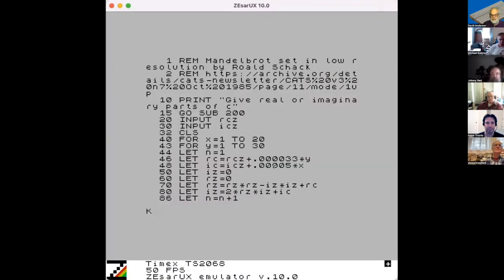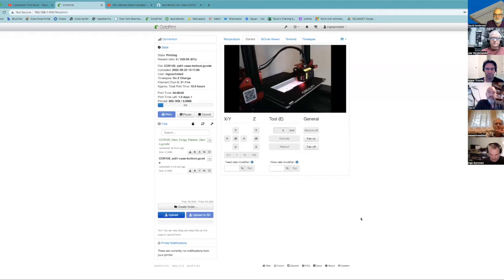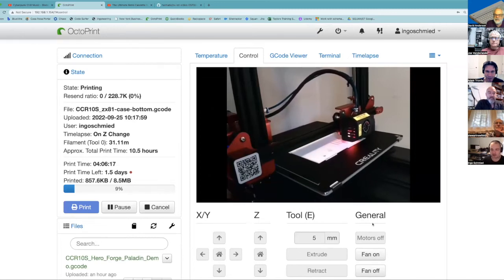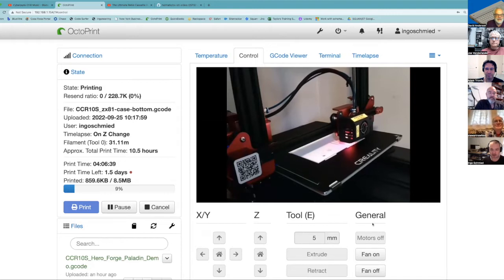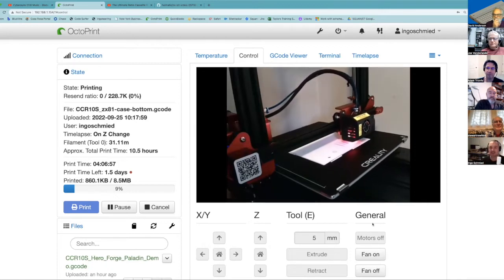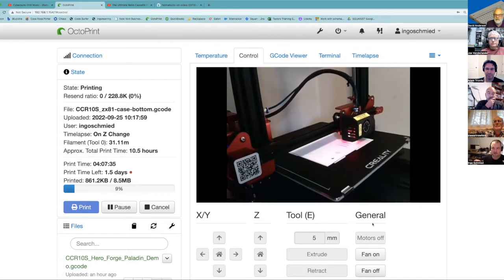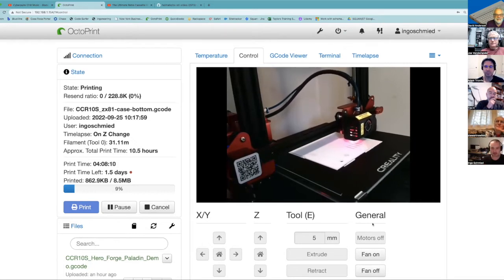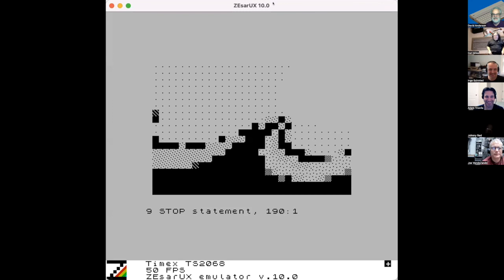Timex Sinclair Online User Group meeting 9/25/22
This is the Sunday, September 25th, 2022, meeting of the Timex/Sinclair Online User Group meeting. It's hosted by David Anderson and Adam Trionfo.

You can find all of the Timex/Sinclair products discussed in this meeting and more

Adam is a computer polyglot but his main focus has been the Bally Astrocade, an early computer/game console. You can find Adam's encyclopedic website about the Bally

We watched David as he tried to operate the ZESarUX emulator in real time and at full speed, encountering all sorts of problems trying to run a simple demonstration. Here's the link to the article, The Mandelbrot Set by Roald Schrack:

Tim H gave us a comparison, from memory, of the run times of the same program to render the Mandelbrot Set, from the earliest code and IBM PC to recent hardware.

Tim have us an update on his project to connect a Timex/Sinclair 2040 printer to a Windows computer.

Joe V showed us his custom ZX81, mounted in a modified TI 99/4A case.

Jeff B had to put his Timex 2068 project on hold for a bit but things are looking up for an FPGA solution for his project.

Ingo Schmied updated us on his latest adventures in making a full-size keyboard for his TS 1000. Ingo was printing a case as we were meeting and showed us the view of the printer on webcam.

Claudius shared with us his project in recreating a Video Face video capture board made for the ZX Spectrum in the 1980s. You can read more about Claudius' project here:

And we had a fun conversation about Q-Bert, thanks to Adam showing us a book about the game he just finished reading.

You can learn more about these meetings, the Timex/Sinclair computers, hardware, software and accessories

You can sign up for meeting reminders and see the calendar of our upcoming meetings here: